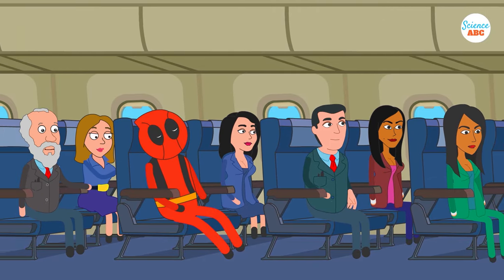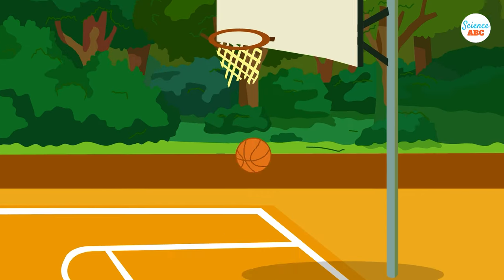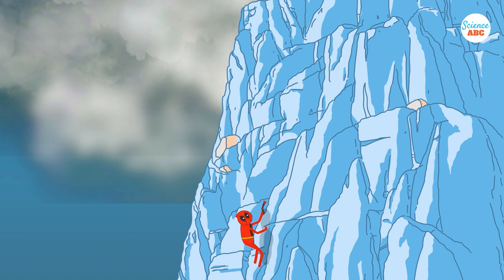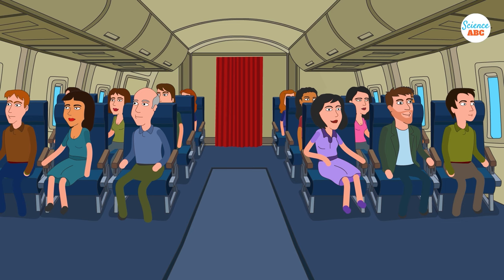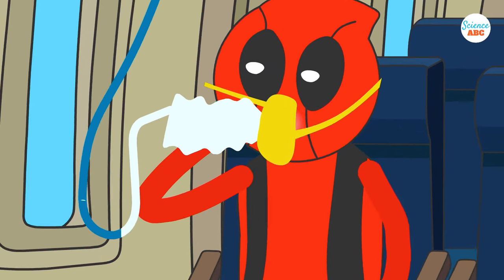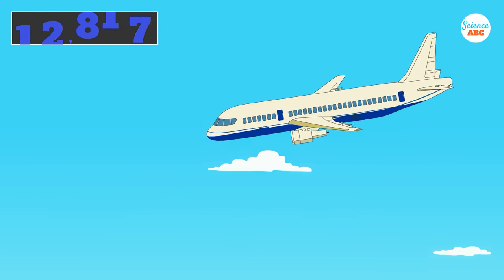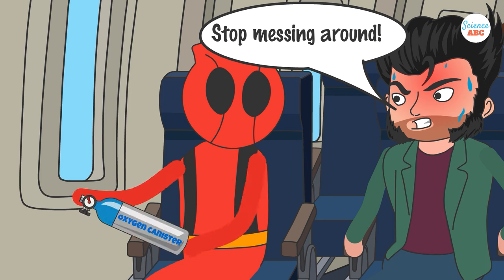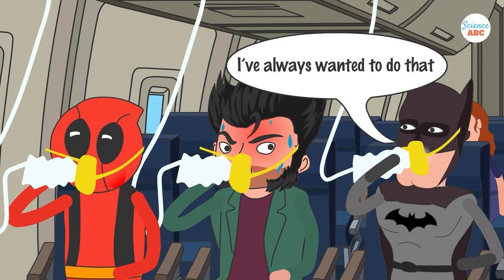What Happens if You DON'T Pull The Oxygen Mask Dropped in Front of You in Planes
Have you ever wondered how oxygen masks on airplanes work? How do they drop automatically during cabin pressure drops and how are they able to produce oxygen? Emergency oxygen supply on planes is made possible through the use of oxygen canisters that are stored above passenger seats. These canisters do not contain oxygen, but rather a few chemical compounds that react with each other to produce oxygen, which is then passed through the oxygen masks to reach passengers.

You are asked to tug on the mask to start the flow of oxygen because that tugging action triggers a small explosion which starts the chemical reaction which ultimately produces the oxygen that is then supplied through the oxygen masks. This video will explain how these oxygen masks drop automatically, how oxygen is produced, and why you need to tug on the masks to initiate the supply.